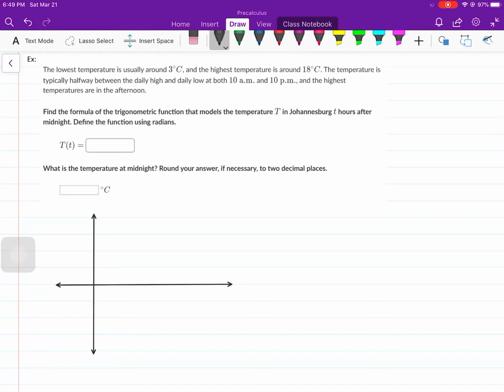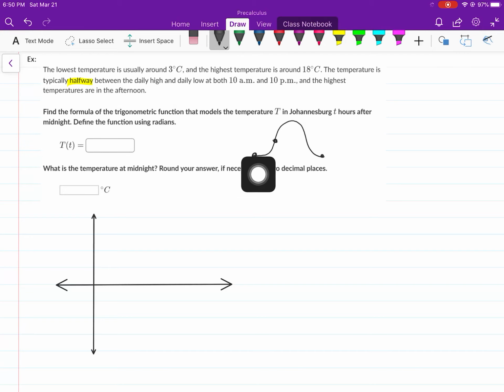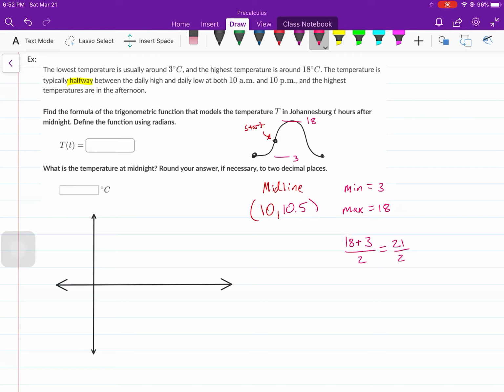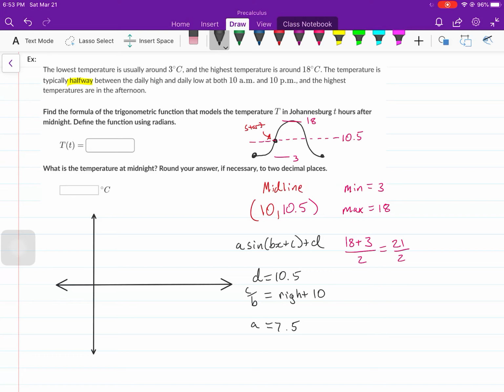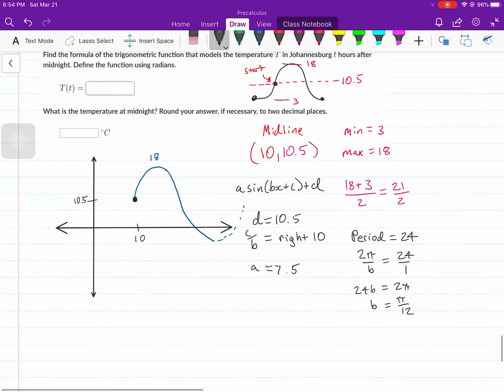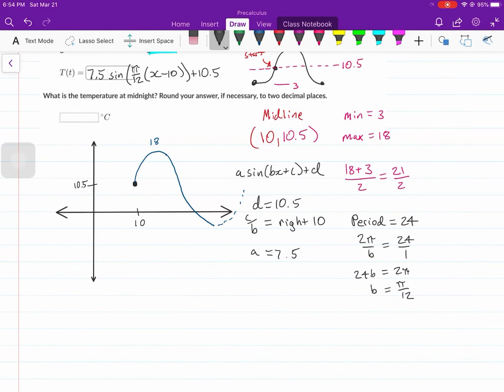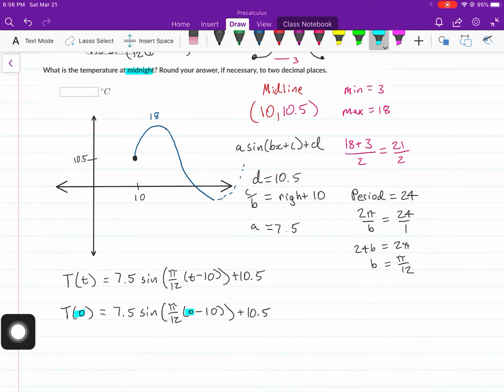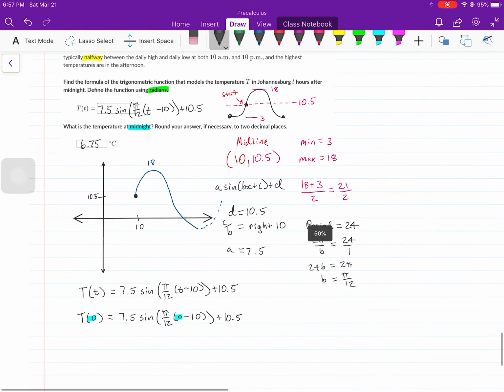6.5.3P Part 3